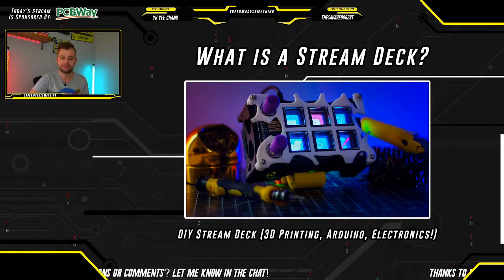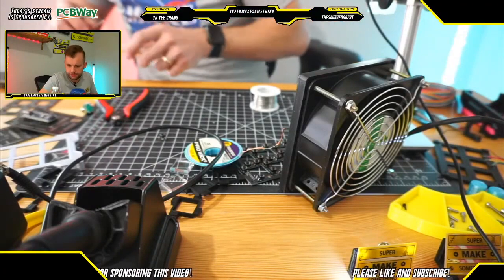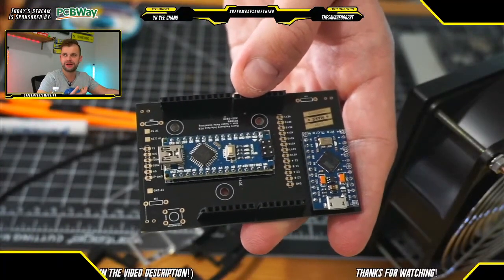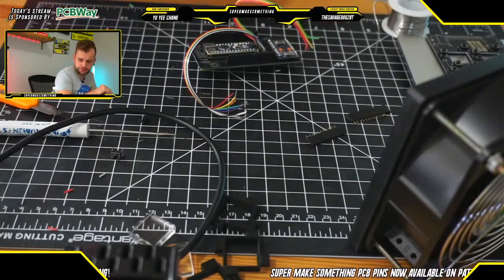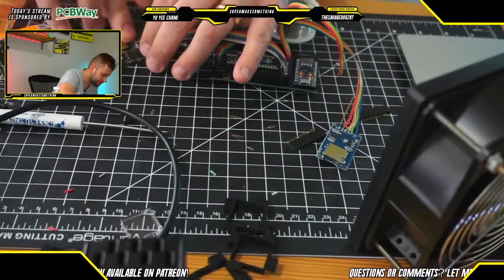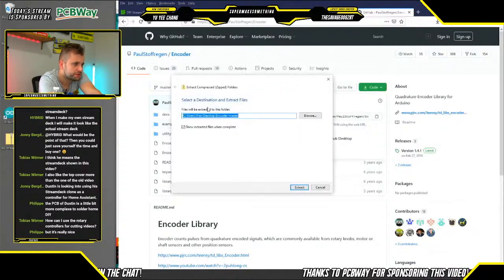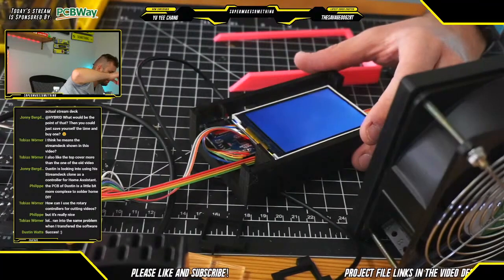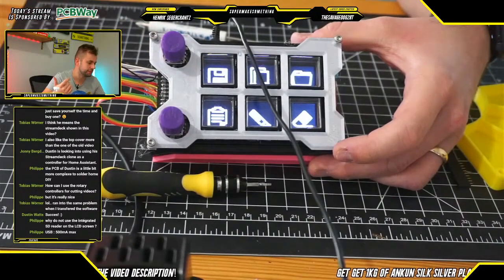CYBERPUNK Stream Deck LIVE BUILD! (Arduino, 3D Printing, Electronics!)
WAKE UP SAMURAI, WE HAVE A STREAM DECK TO BUILD!

Today we will be live-building a Cyberpunk-themed DIY Stream Deck! Based around Arduino and 3D printing, the DIY Stream Deck is the perfect macro keyboard, designed to give you full control over your livestreams!  It features six LCD backlit buttons so you will never have to remember button assignments again, and also has two rotary encoders that allow you to adjust audio levels or scrub through replays on the fly.  Best of all, this Stream Deck is 100% open source making it as hackable as your character in Cyberpunk 2077!

Please type any comments or questions that you have during the livestream in the chat window, and I will do my best to answer them!

In preparation for this livestream, be sure to check out the project video for the original DIY Stream Deck

🤖 HERE'S WHAT YOU NEED TO BUILD YOUR OWN STREAM DECK 🤖

If you don't want to customize the circuit boards, you can also order a copy of the version I used

Electronics components:
3.5in TFT LCD Screen
Arduino Pro Micro
Arduino Nano
SD Card Breakout Board
6mm Push-Buttons
Rotary Encoder with Push-Button
Male/Female Header Kit
Ribbon Cable
4GB Micro SD Card
M2 Screw Kit
M3 Screw Kit
Resistor Kit (Optional)
Slow Flash RGB LEDs (Optional)

ANET ET4 Pro (Amazon US)
Ender 5 (Amazon US)
Ender 3v2 (Amazon US)
FLSUN QQ-S Pro (Amazon US)
Lotmaxx SC-10 (Amazon US)
JGMAKER/JGAURORA A5S (Amazon US)
Elegoo Mars (Amazon US)
Elegoo Mars Pro (Amazon US)
Elegoo Mars (Amazon DE)
Elegoo Mars Pro (Amazon DE)
Elegoo Mars 2 Pro (Amazon US)
ECubMaker TOY DIY 4-in-1 (Amazon US)

DO3D Silk Peacock Blue PLA (Amazon US)
3D Best-Q Fluorescent Pink PLA (Amazon US)
Hatchbox Black PLA (Amazon US)
3D Solutech White PLA (Amazon US)
45 Piece Screwdriving Set (Amazon US)
Digital Calipers (Amazon US)
3D Print Removal Tool (Amazon US)

🔴 Like the look of this livestream? Get my streaming kit! 🔴